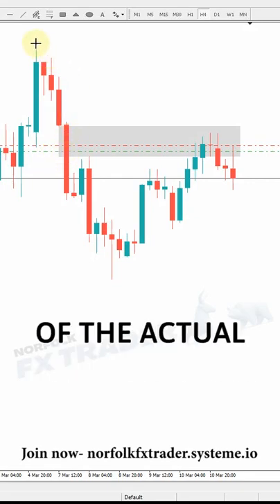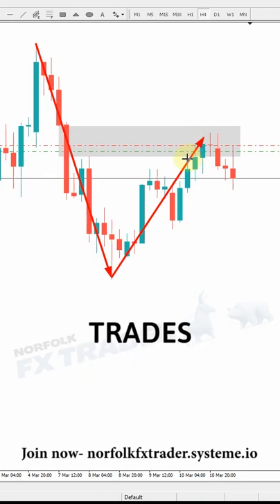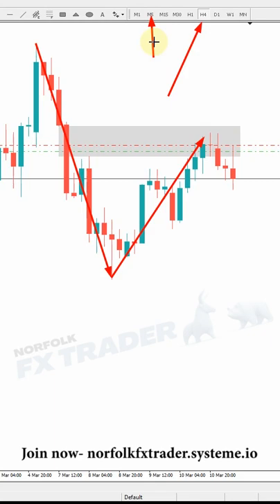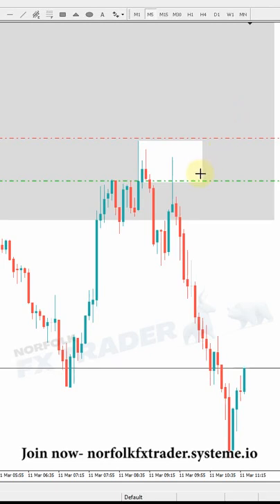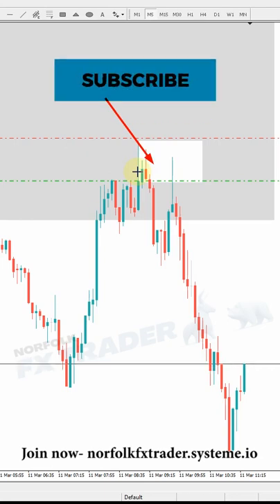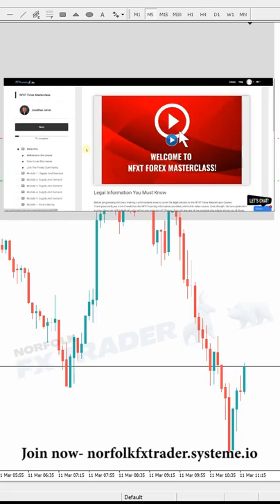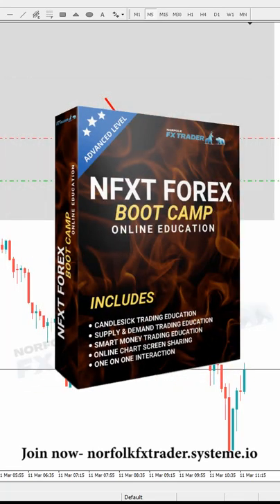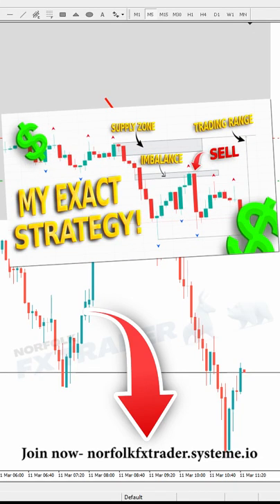#1 Highest-Converting... Most Valuable And Profit Exploding Strategy On Planet Earth...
✅ 4 Steps to Become a Consistently Profitable Trader in Just 30 minutes. Free Class + Cheat Sheet

Understanding the trading range you are in and how to qualify zones is the most highest-converting...most valuable and profit exploding strategy on planet earth!

Trading with a supply and demand strategy, will allow you to start capturing trades you once never would see!

All of what I shared in this quick short video can be learnt within the Forex masterclass or the new NFXT Forex Boot Camp which you ca learn more on clicking

Jonathan